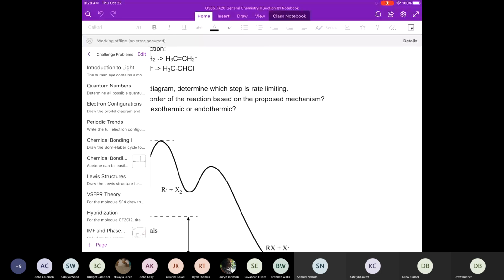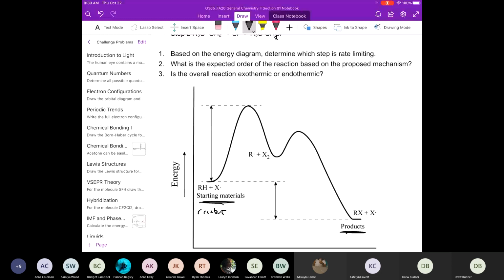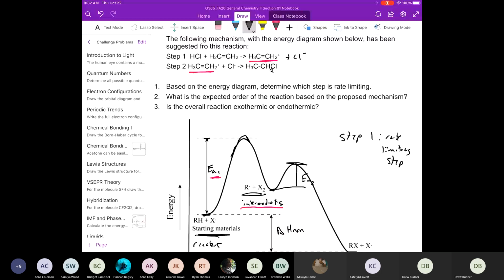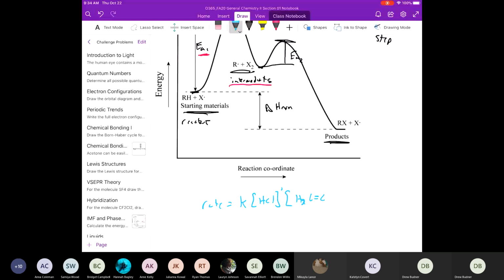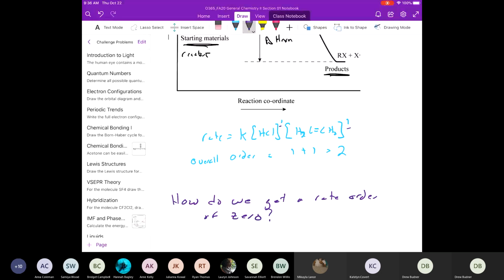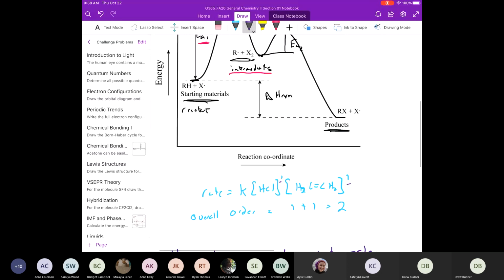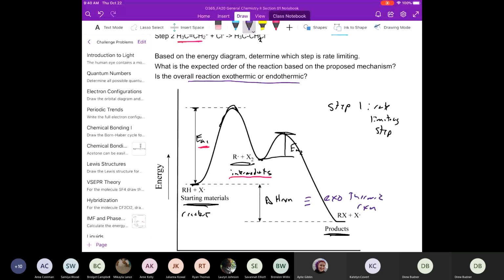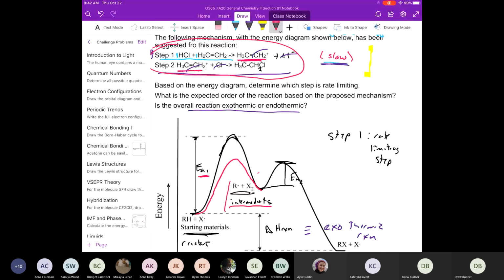Mechanisms and Catalysts Challenge Problem